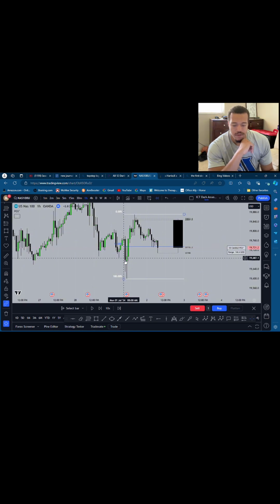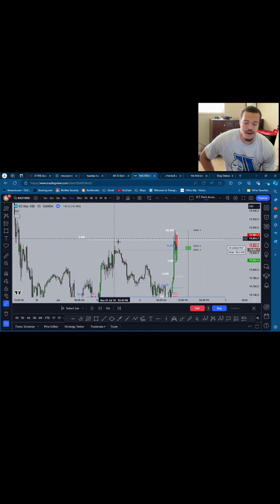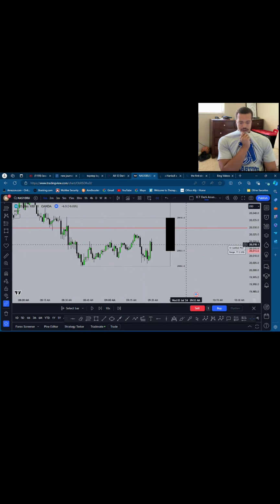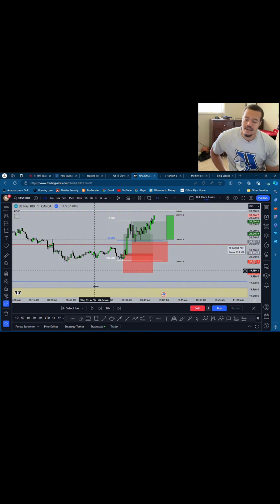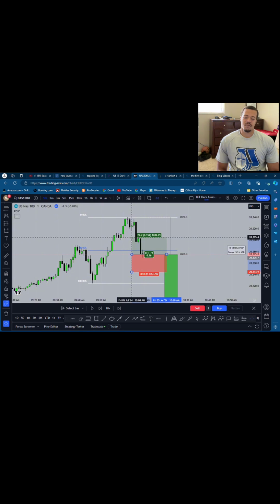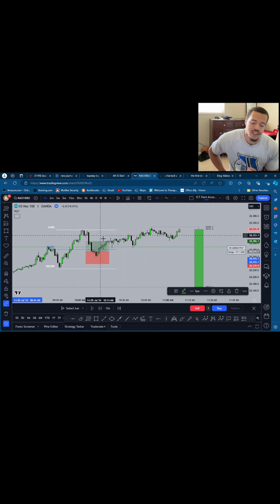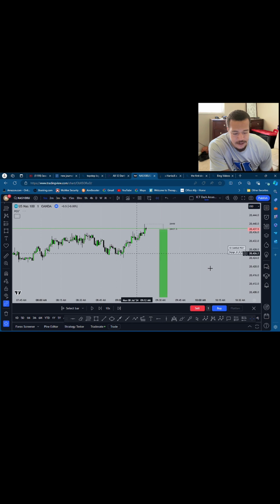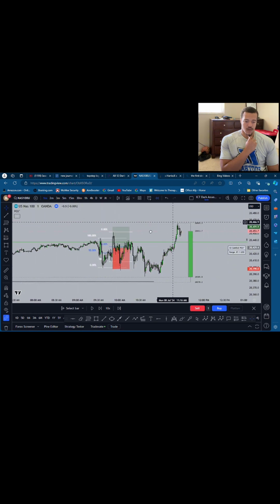Back testing ICT Concepts | Creating My Path To Success!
In this video I will be showing you how I place trades and get out of trades and just the overall way I think and do things in the market

We will be looking at the Nasdaq for today’s video. You will see me show you what it looks like for me trading ICT’s 2022 model